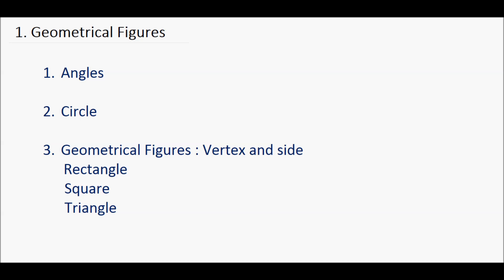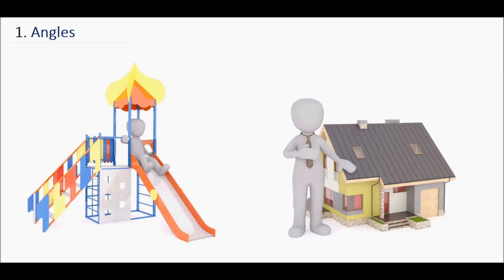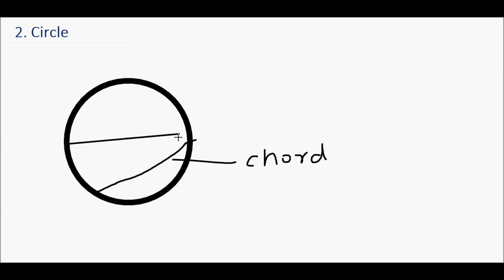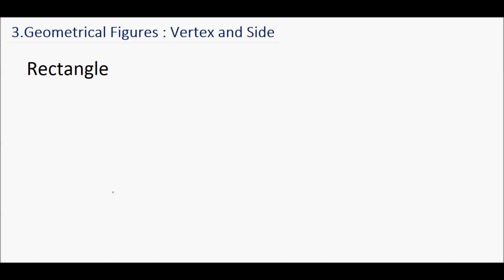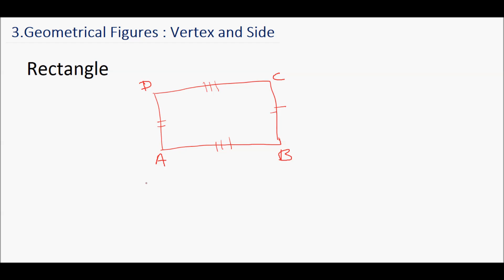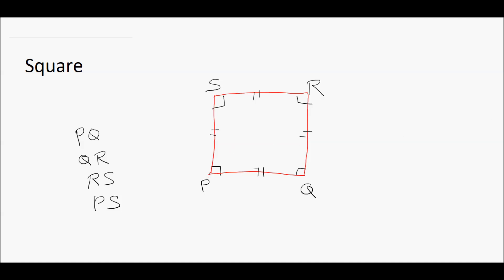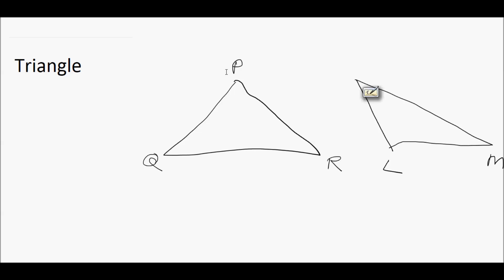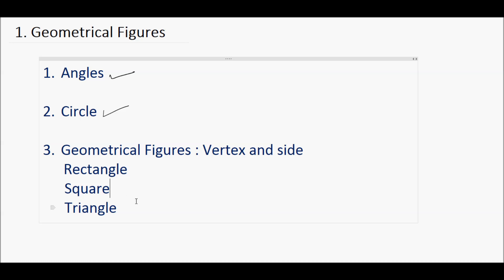Maharashtra Board 4 Standard Mathematics Chapter 1 Geometrical Figures